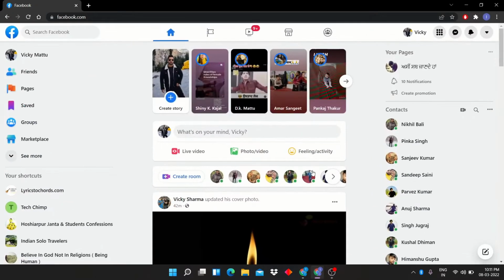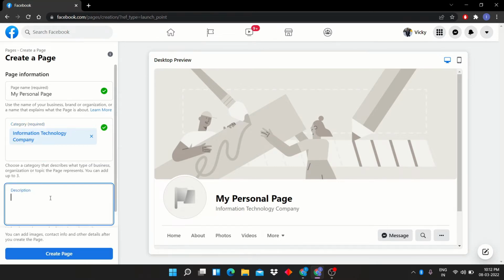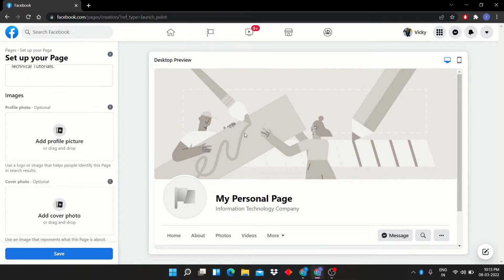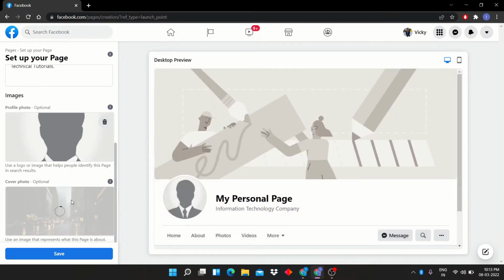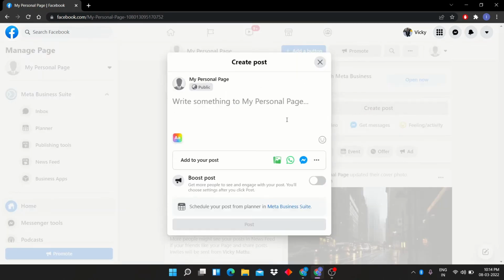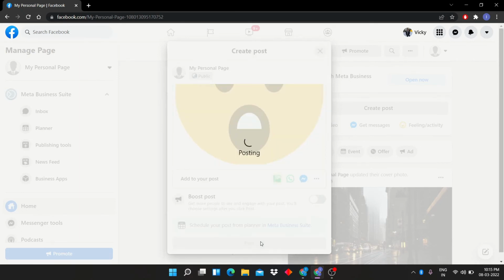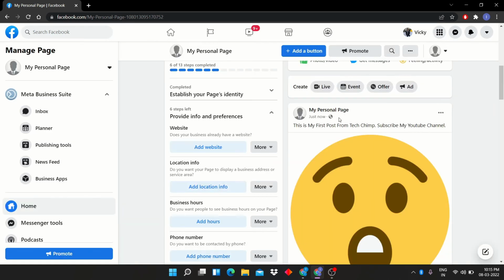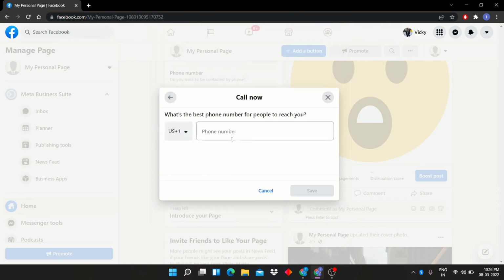How To Create Facebook Page Professionally 2022 | Create Facebook Business Page 2022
Today i am Going to Teach You How To Create Business Page in Facebook
In This Video You Are Going to Learn How To Create Professional Business Page in Easy Way.  Through These Business Pages You Can Grow Your Business Pages. You Can Boost Your Facebook Page To Grow Your Audience.
 This Video Will Clear Following Points